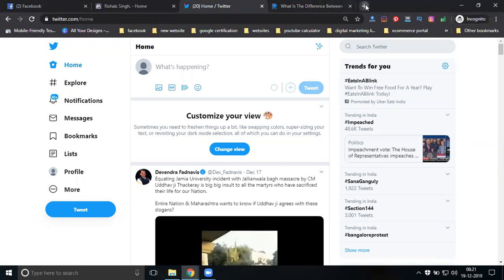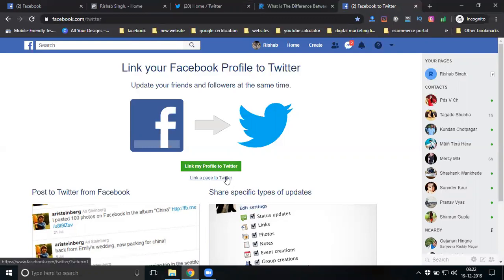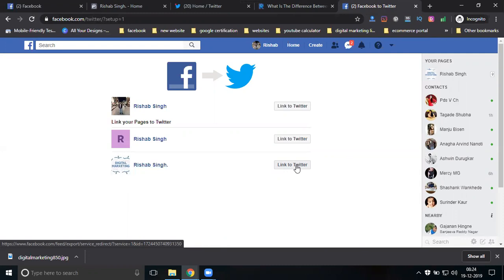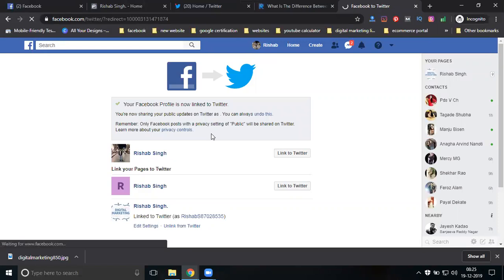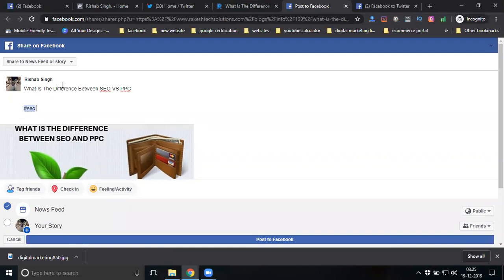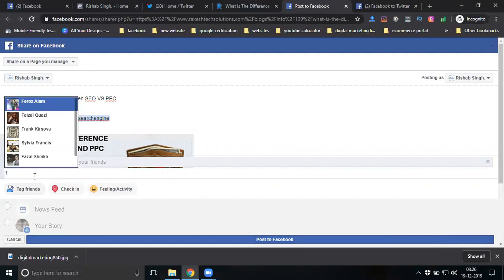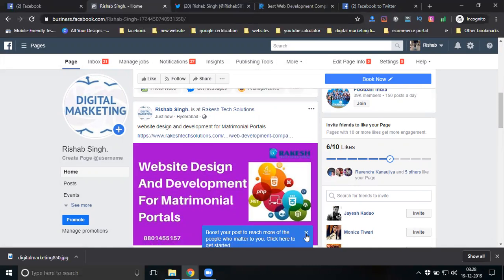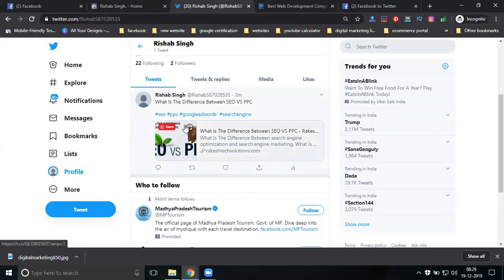How do I link my Facebook profile or Page to my Twitter feed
DigitalMarketingTraining - Learn this video How do I link my Facebook profile or Page to my Twitter feed tutorials by digitalrakesh